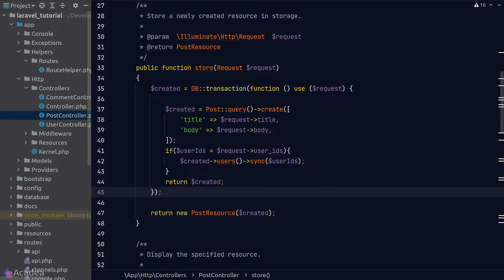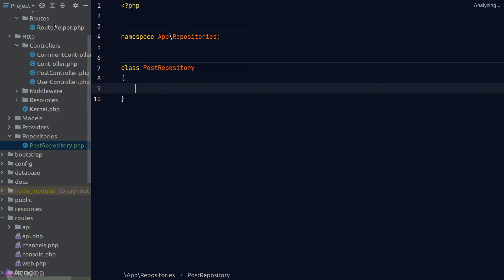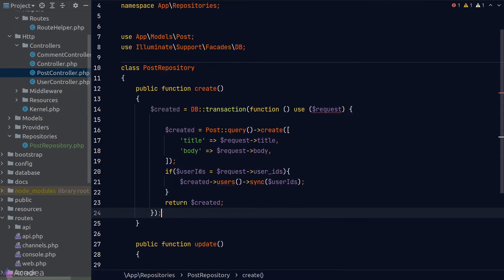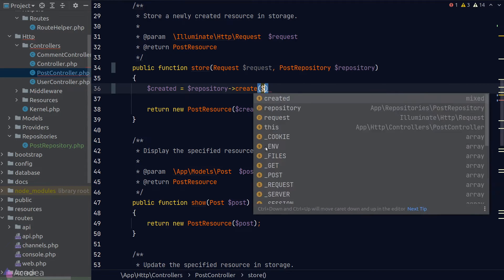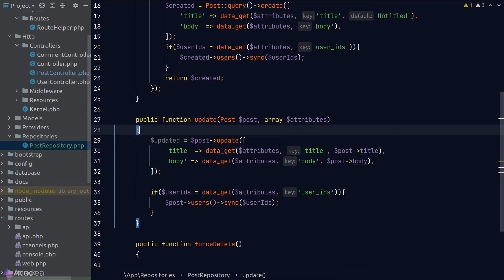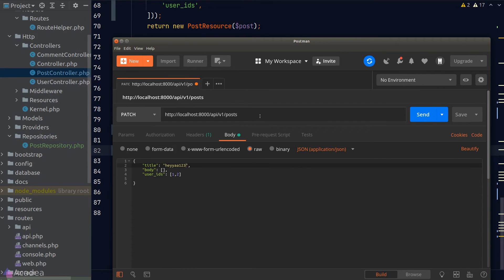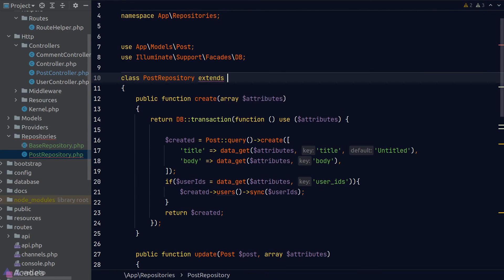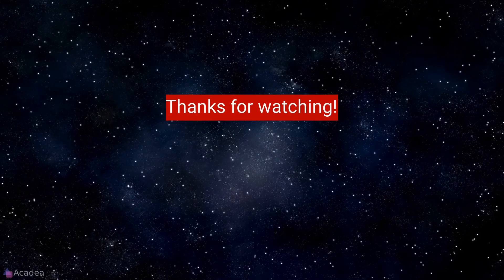Ep18 - Repository Pattern | Laravel API Server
There is a software design pattern called "Repository". It is basically a middle layer between the database and our app. Let's take a deeper look at it in this lesson.